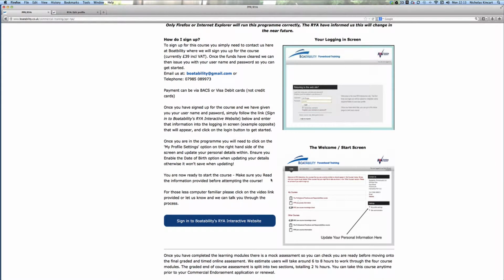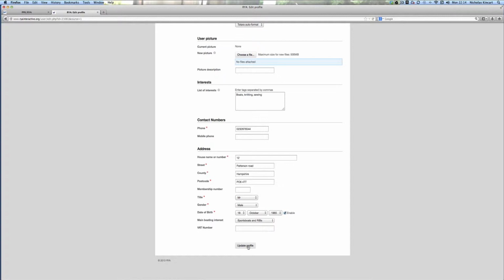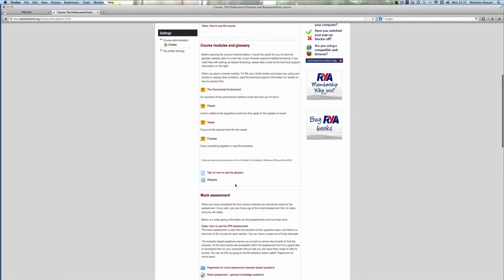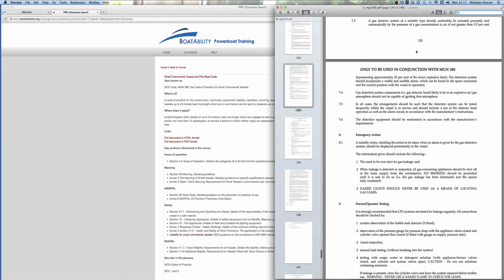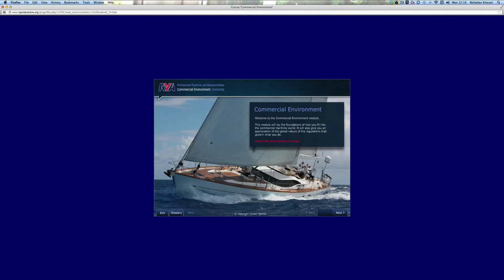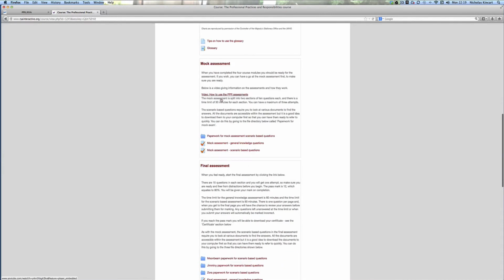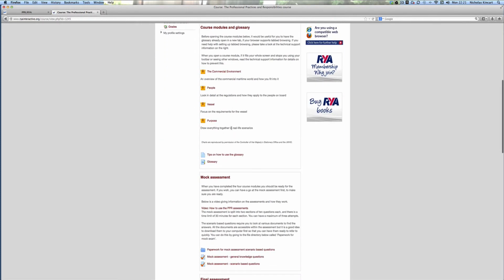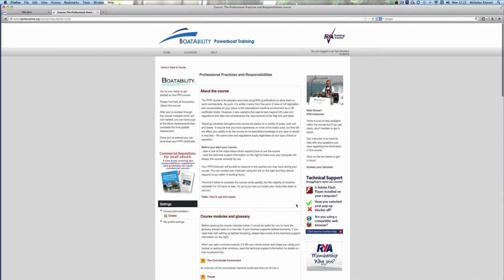PPR Course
A short video for the not so computer literate on how to get started with the RYA's Professional Practices and Responsibilities (PPR) course.